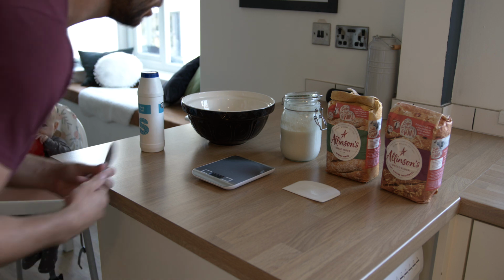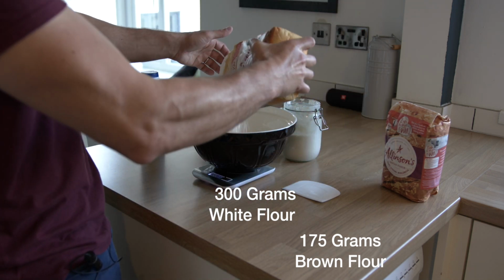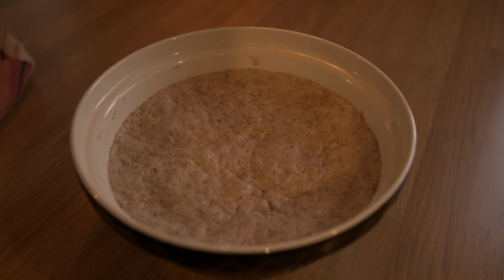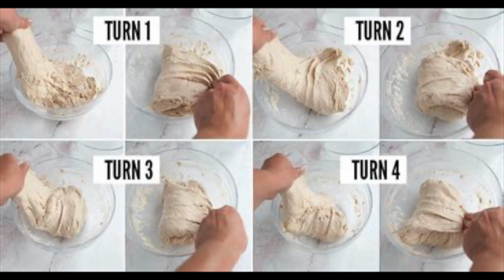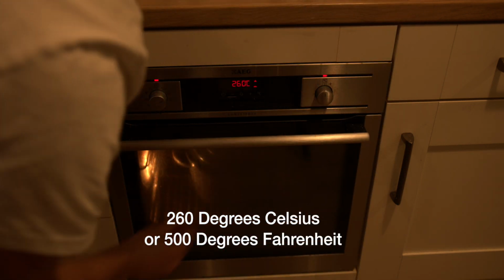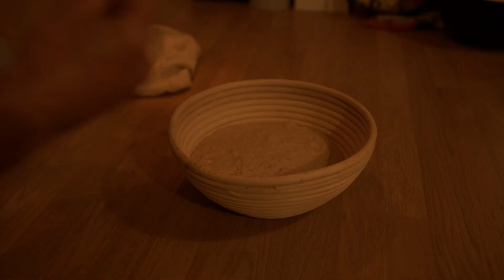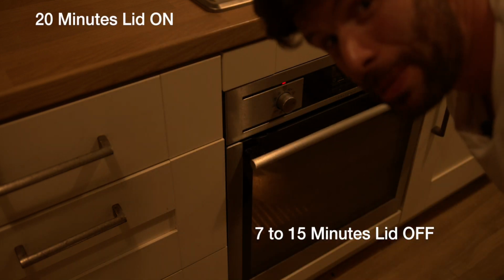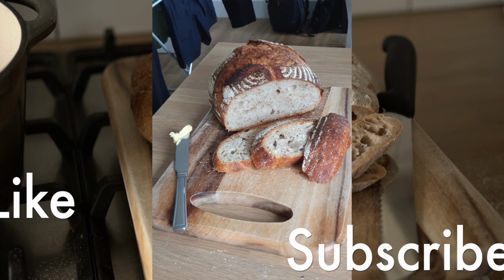Quick Easy No Knead Sourdough Bread | The WORLD'S FASTEST & BEST Sourdough Bread Recipe!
How to make Sourdough Bread instructional in less than 3 minutes! No kneading, no feeding, no time wasting. Just quick and easy sourdough bread. Enjoy!